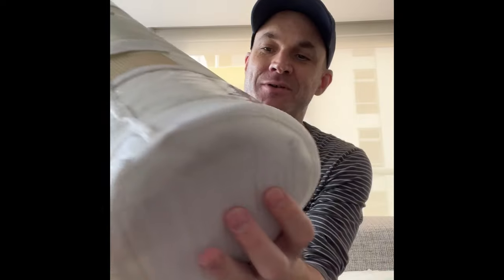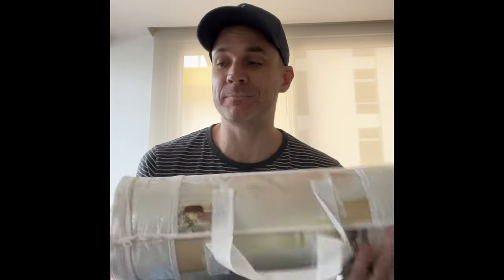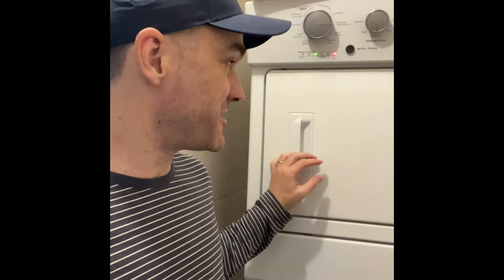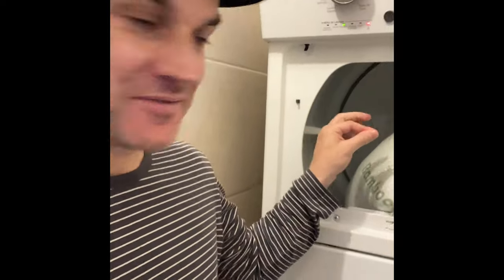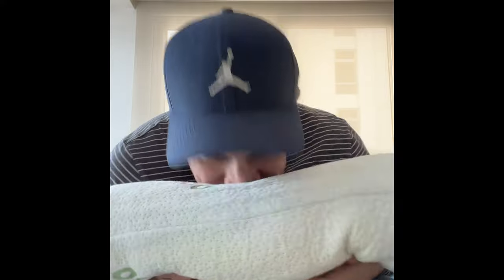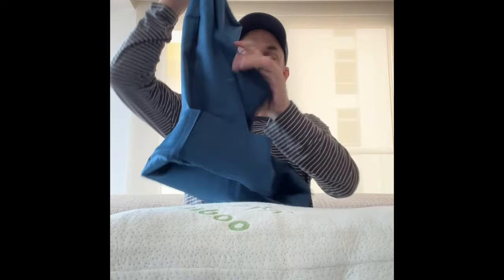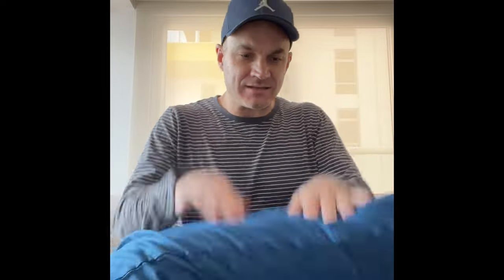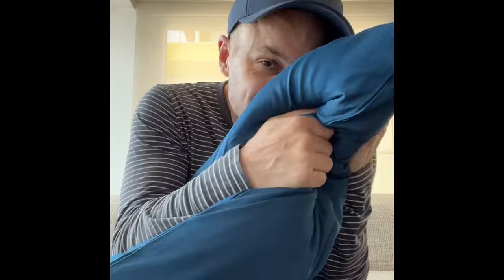Modern Threads Bamboo Pillow - Unpack and review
Unpacking and preparing bamboo pillows is really different to normal pillows. I take you through how to get it ready for a great nights sleep. The pillow in this video is anti-microbial and turns out to be super comfortable too.